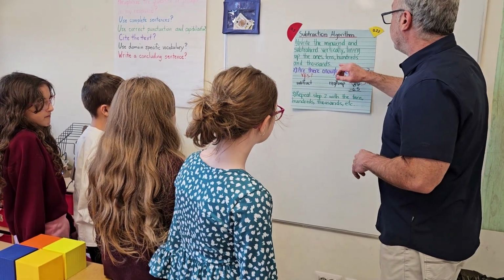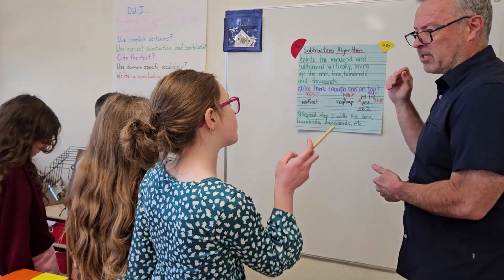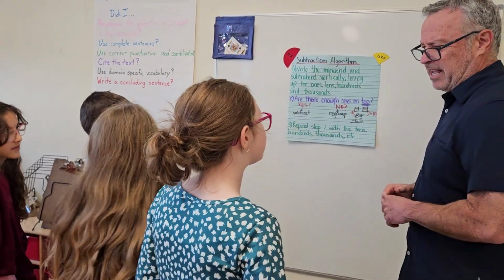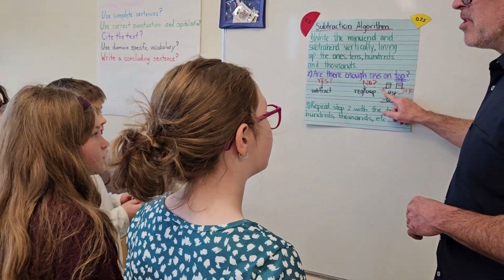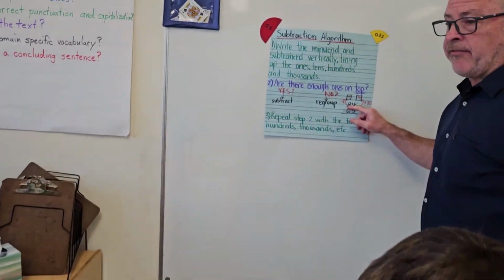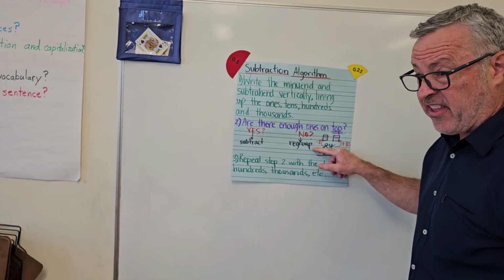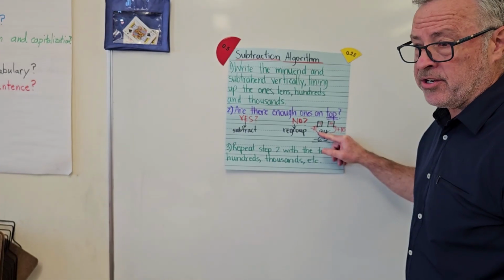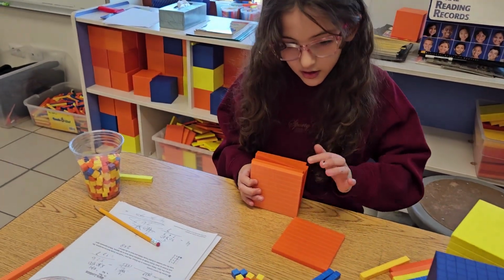Subtraction with Regrouping Grade 4 Lesson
Explicit instruction